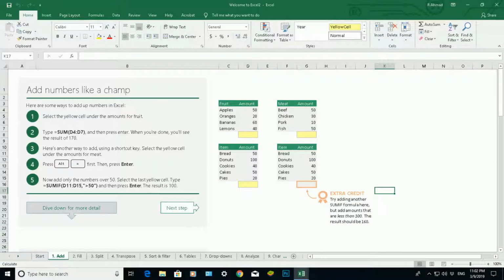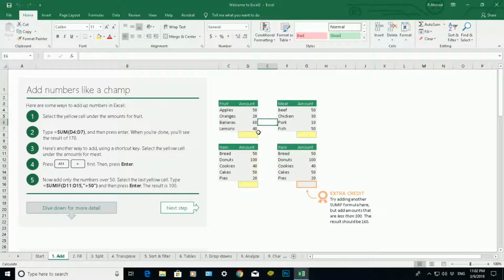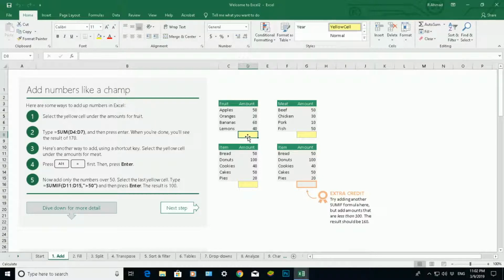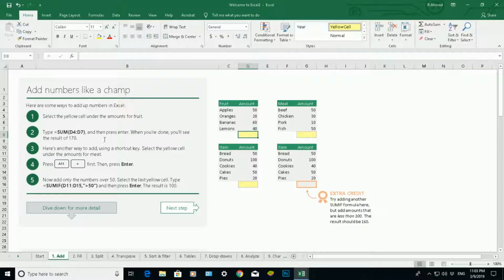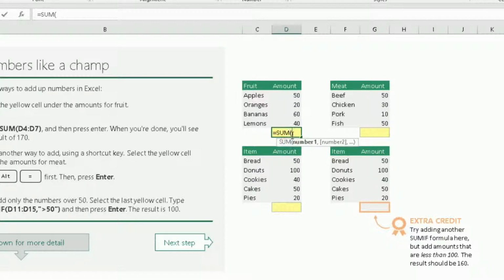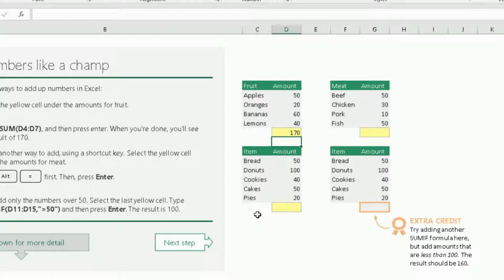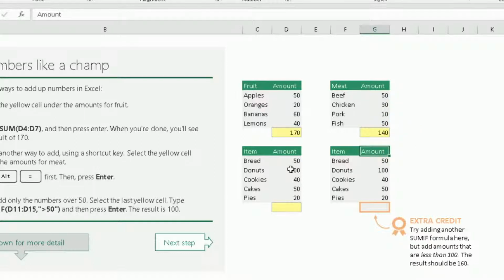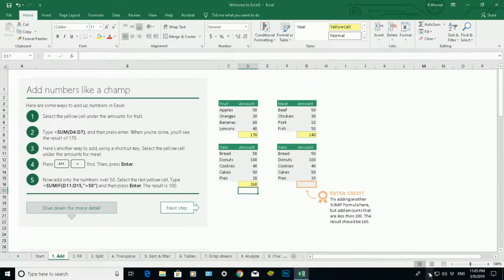HOW TO ADD IN AN EXCEL SPREADSHEET AND USE THE SUM FUNCTION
How to total numbers in Excel using the SUM function and sum feature.
How to use the shortcut SUM function in Excel.